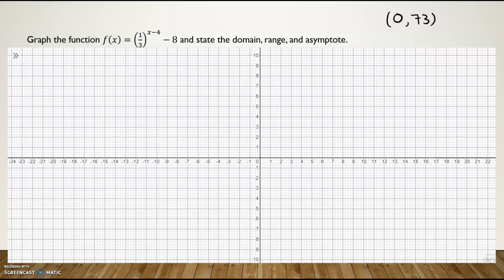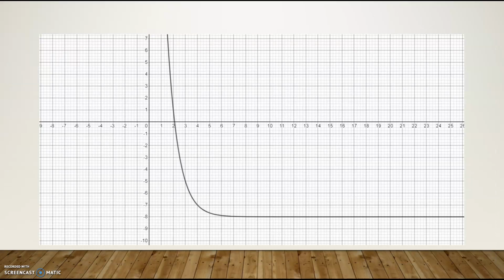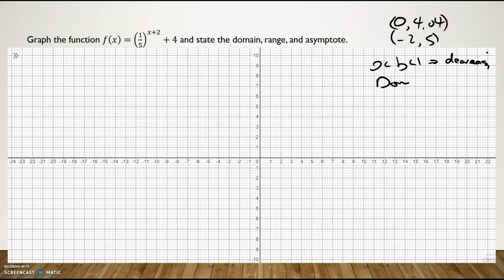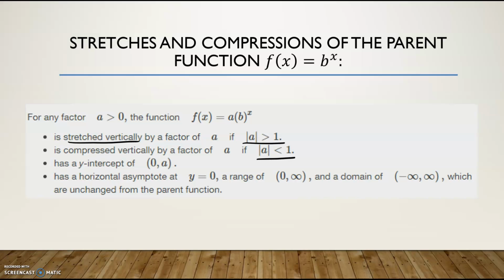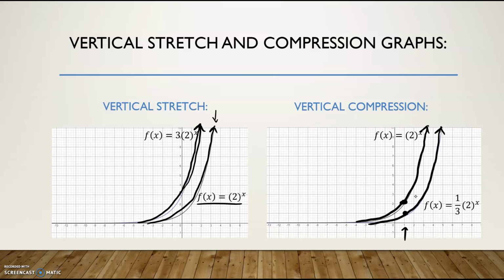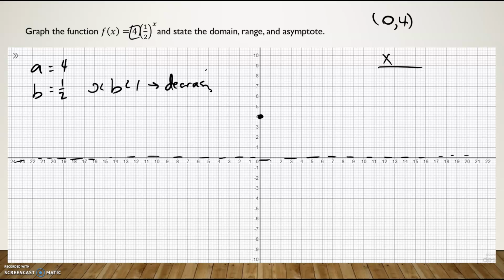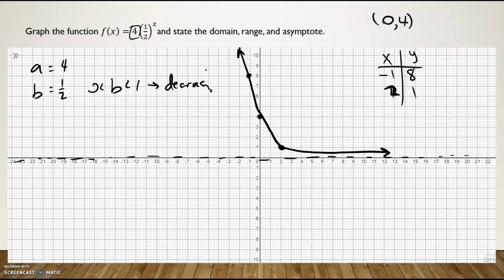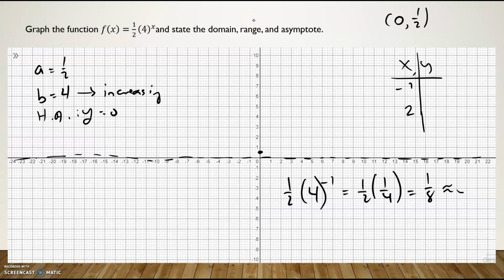Section 6.2 Part 2